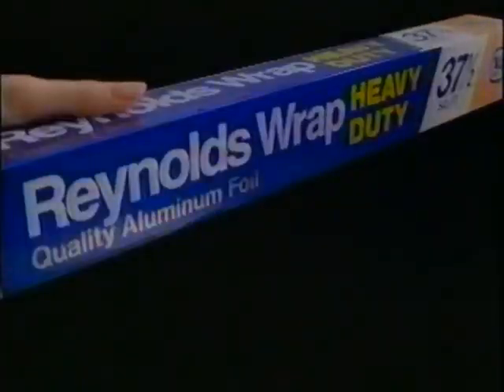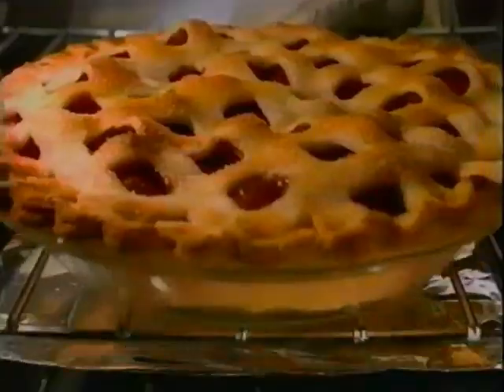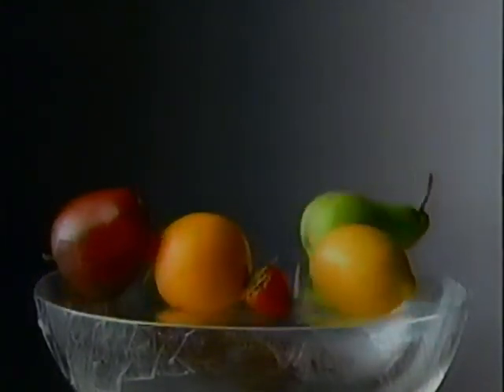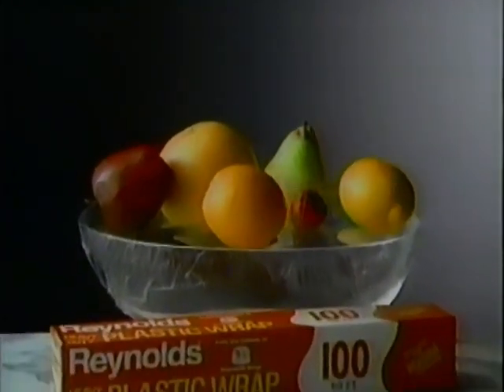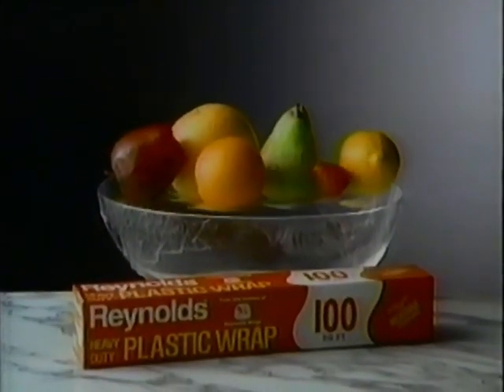Reynolds Wrap commercial from 1986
Pulled from VHS Tape of March 12th 1986 broadcast of Q13 (KCPQ)